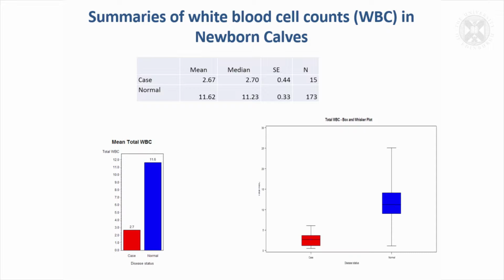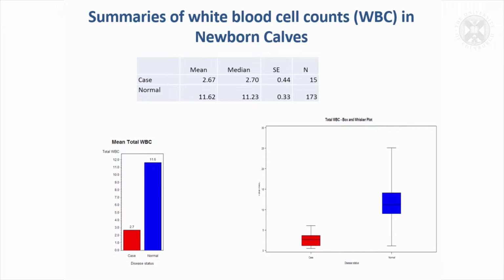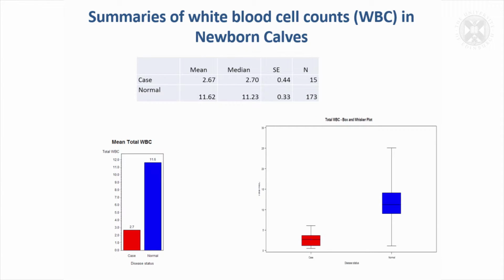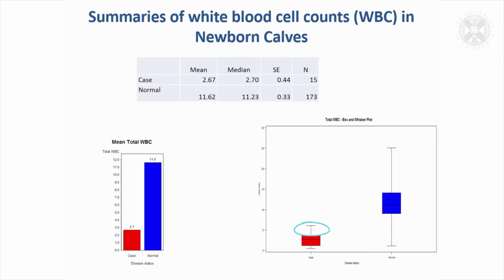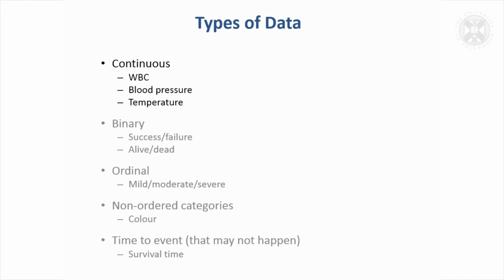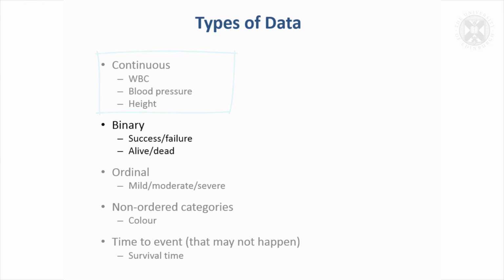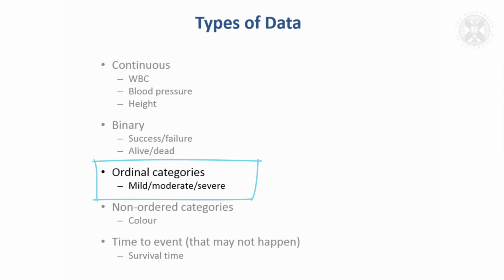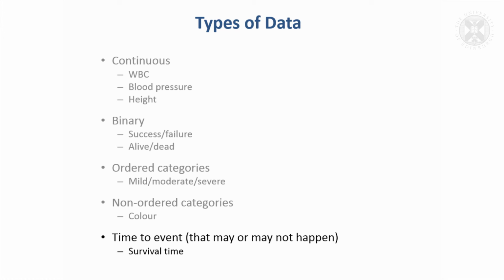2. Summaries of WBC in Newborn Calves & Types of Data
Summarising Data
Content:
Summaries of white blood cell counts (WBC) in Newborn Calves

-Continuous
--WBC
--Blood pressure
--Temperature

-Binary
--Success/failure
--Alive/dead

-Ordinal
--Mild/moderate/severe

-Non-ordered categories
--Colour

-Time to event (that may not happen)
--Survival time